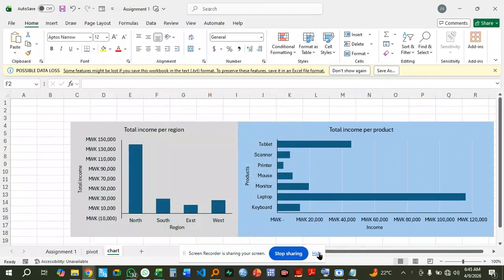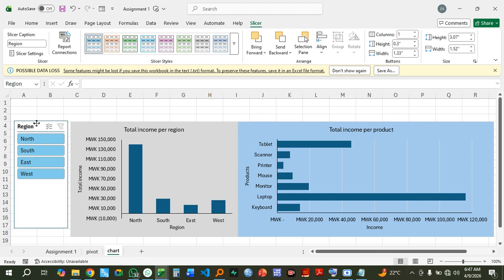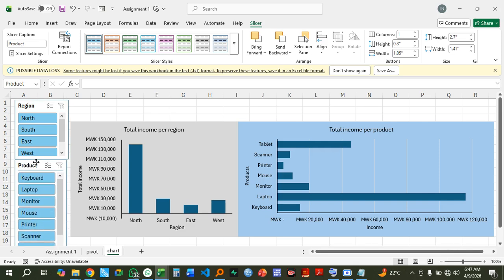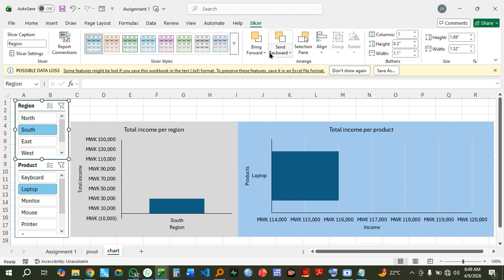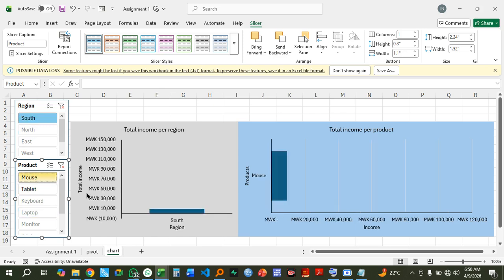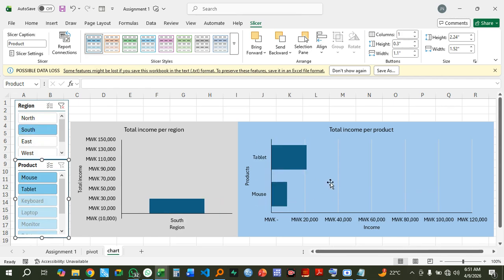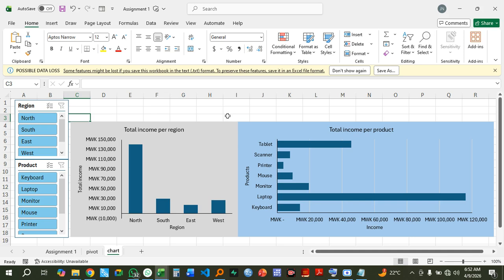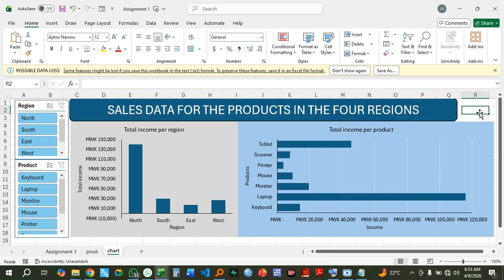Excel Pivot Charts Dashboard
In this video we are going to look at how we can make an excel dashboard using pivot tables, pivot charts and slicers